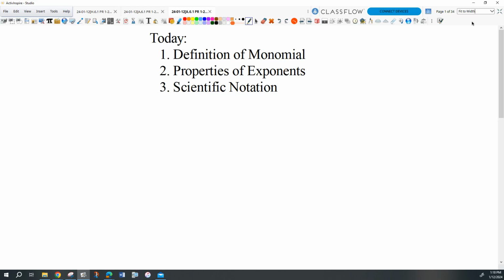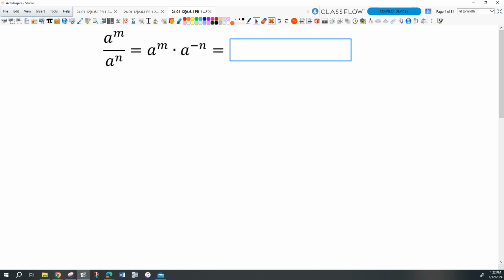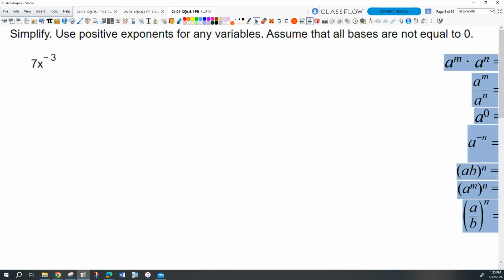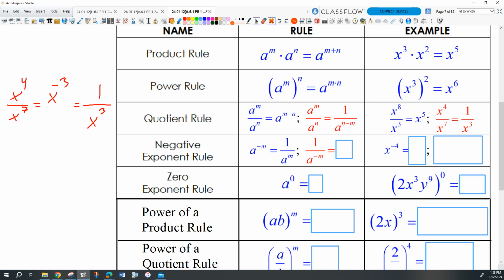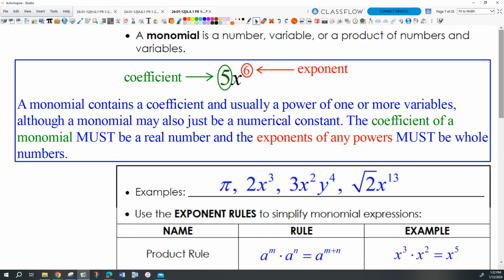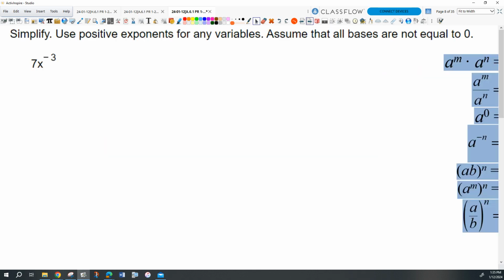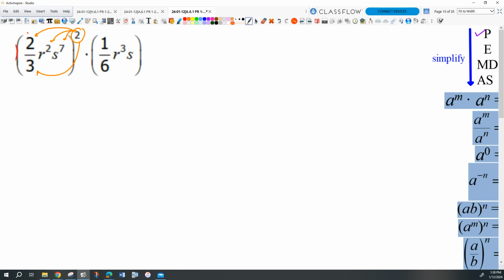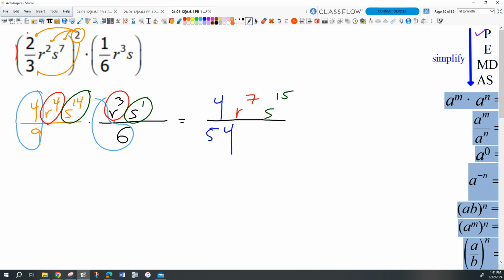25-01-07[H.6.1 PR 1-2] Properties of Exponents